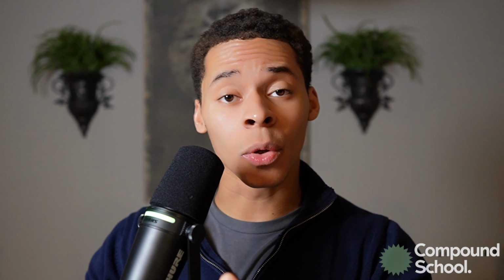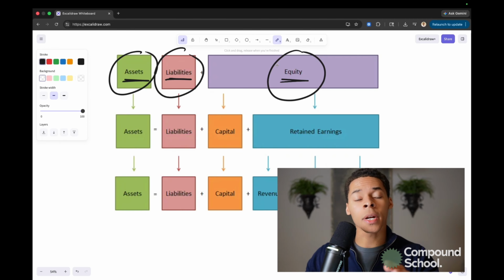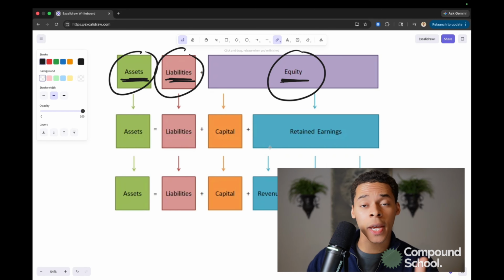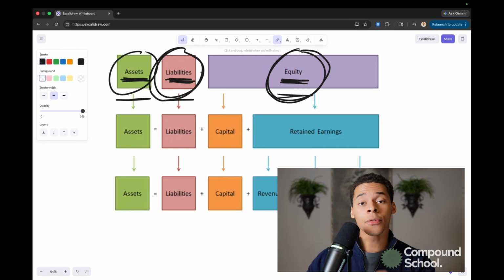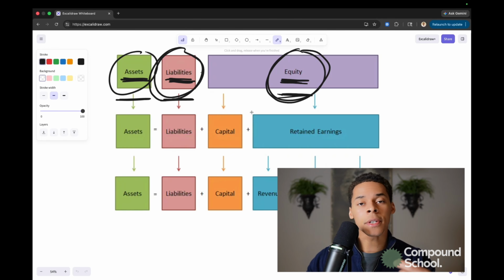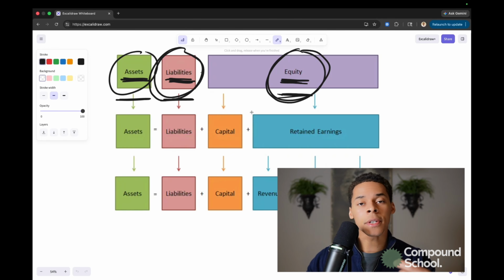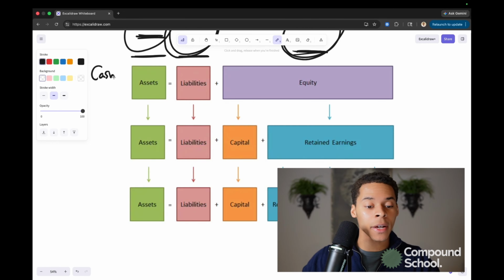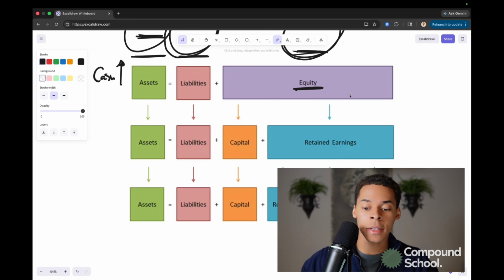How Every Transaction Keeps the Accounting Equation Balanced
Summary ⤵️

The accounting equation never breaks.

But the real question is… why?

In this video, we break down how every transaction flows through a business — and why the equation always remains in balance.

What you’ll learn:

• What a transaction actually is (first principles)
• How transactions impact the balance sheet
• Why assets always equal claims on assets
• The three ways transactions move through a business
• How debt and equity financing affect the equation

Why watch?

If this is your first view — I’m Grant.

My background is in accounting and business analysis, including time at Deloitte.

This channel is where I break down how businesses actually work from first principles — how money moves, what creates value, and what determines whether a business works.